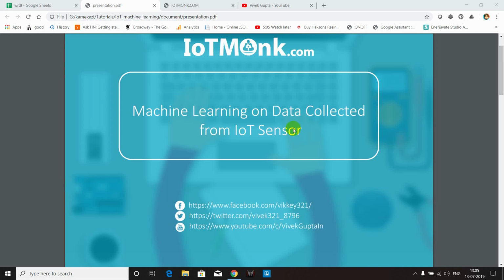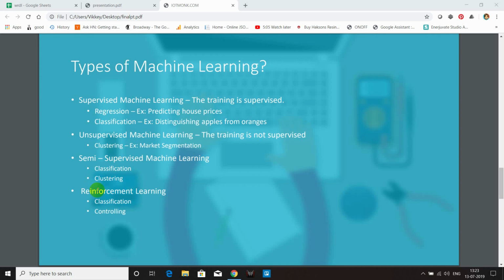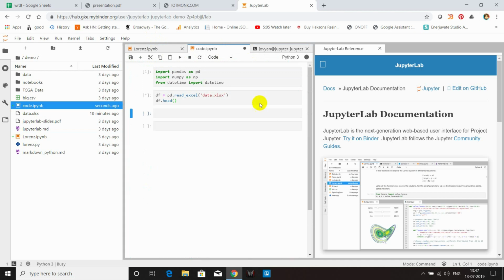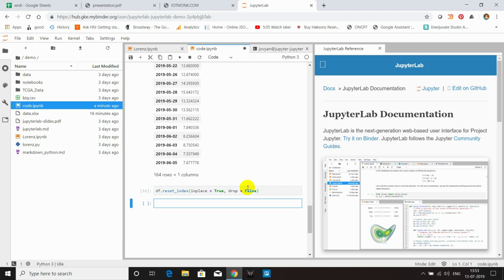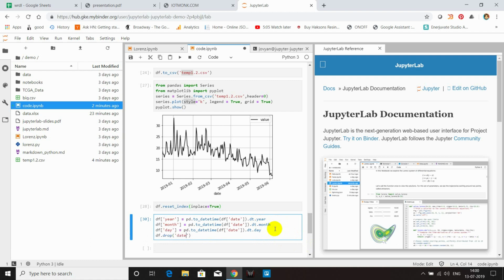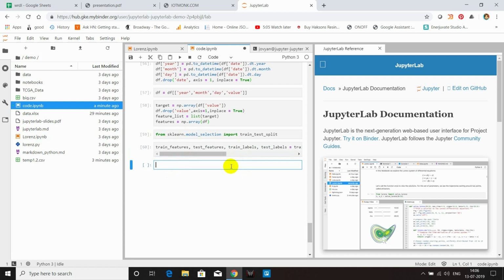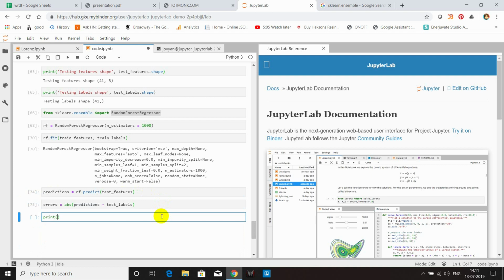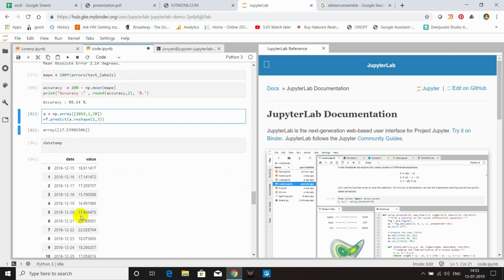Applying Machine Learning on IoT data – Part 3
This is the last part of "Applying Machine learning on IoT Data". In this video, we will be learning basic concepts of machine learning and applying machine learning on collected data from nodemcu.